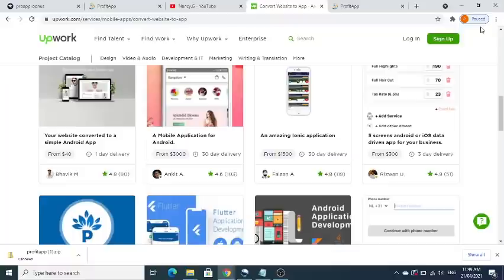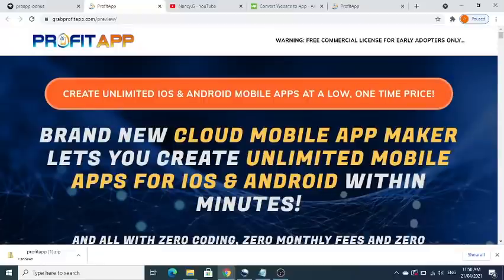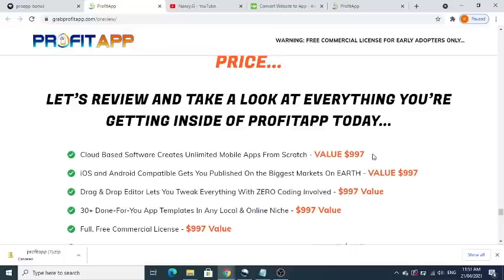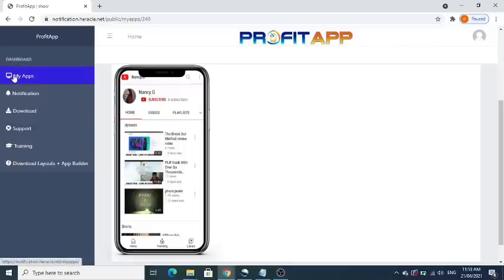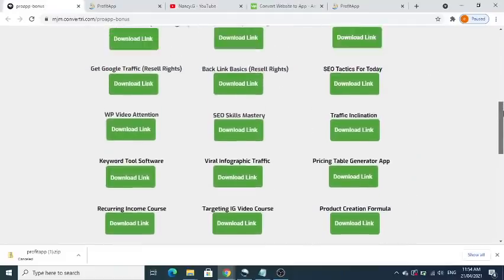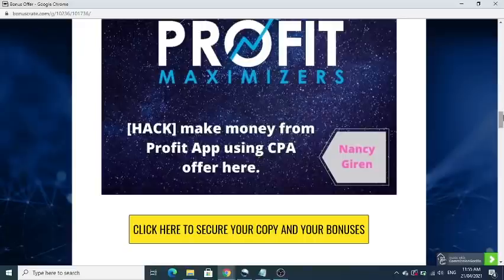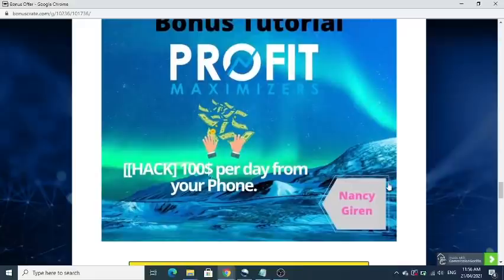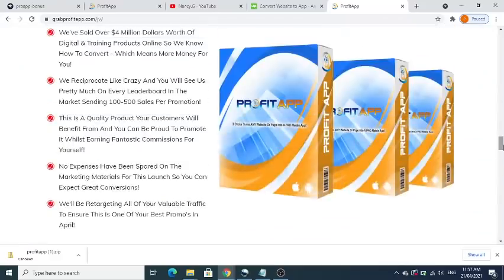PROFIT APP📱 REVIEW VIDEO📱 OMG! BONUS PACKAGE🔥 WITH THIS PRODUCT 🔥 DONT MISS IT OUT.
Create your dream mobile app
Sell it or give it away to build a huge list of app downloads to run ads for
Run a professional business your competition simply won’t be able to fight back
Turn your old websites into new, shiny apps